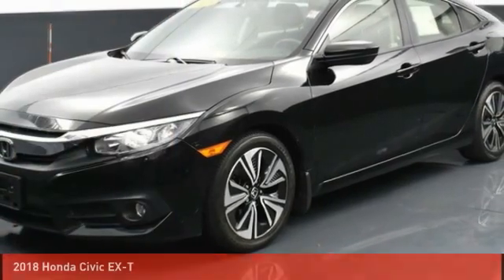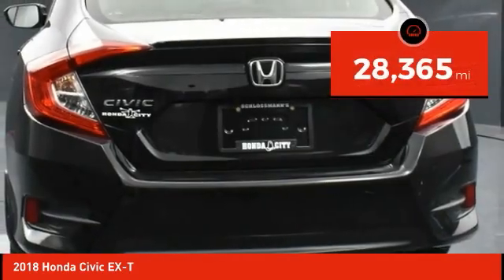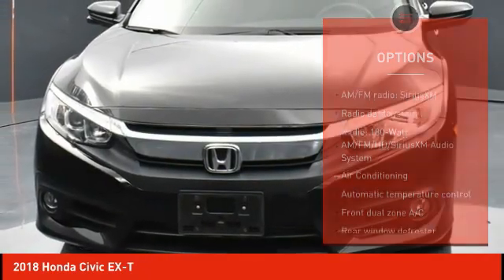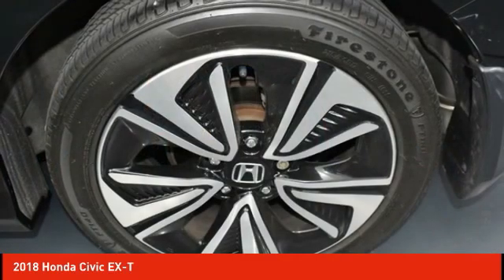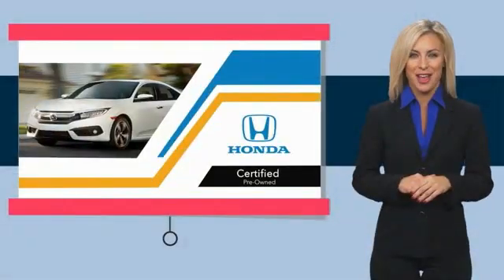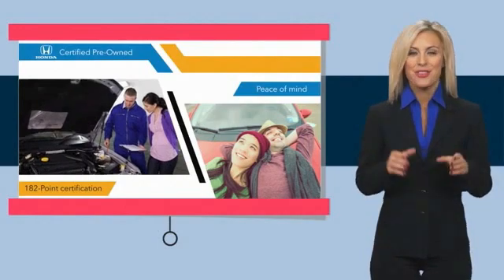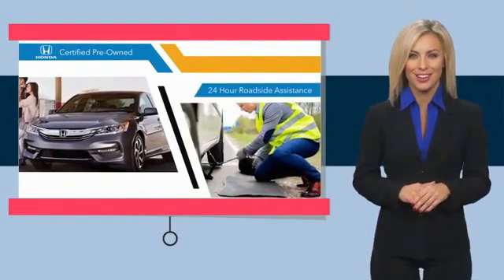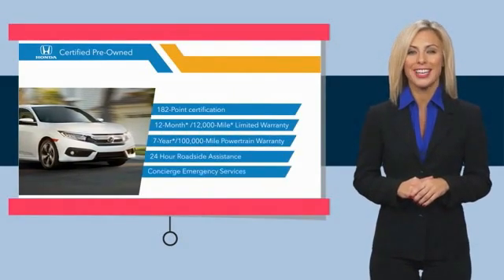2018 Honda Civic Schlossmann Honda City Inventory 11361A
2018 Honda Civic EX-T

3450 South 108th St.